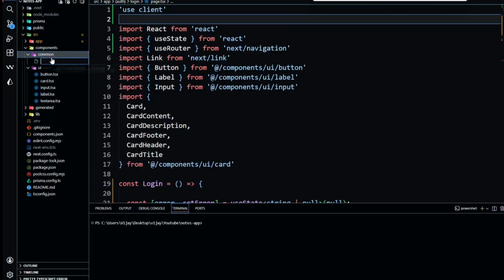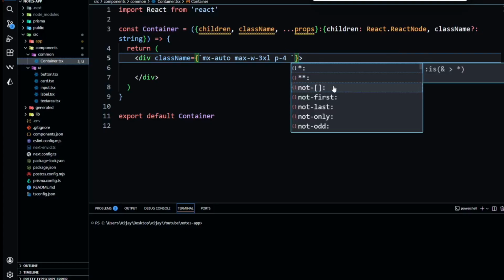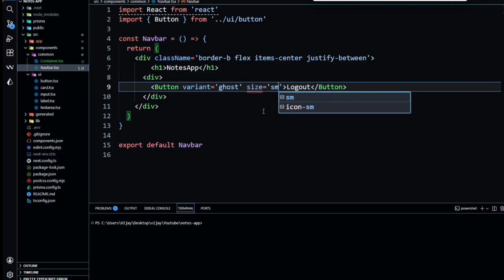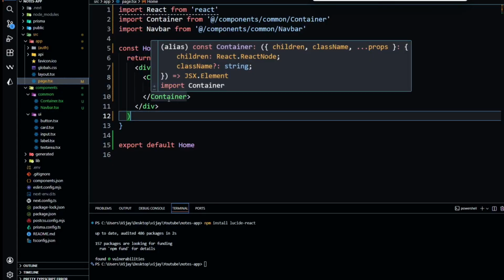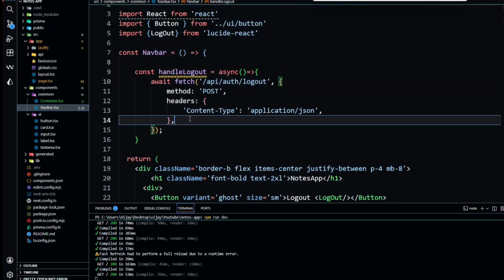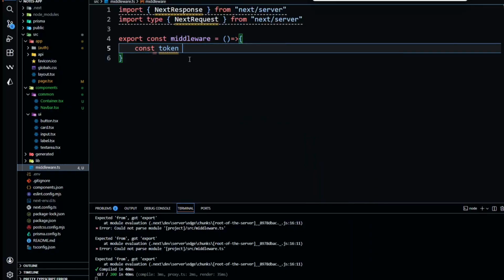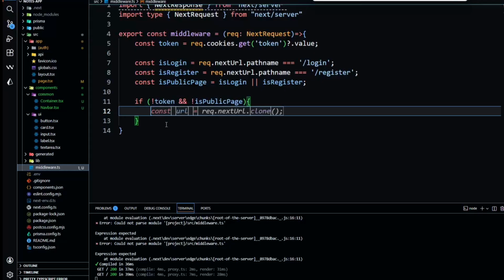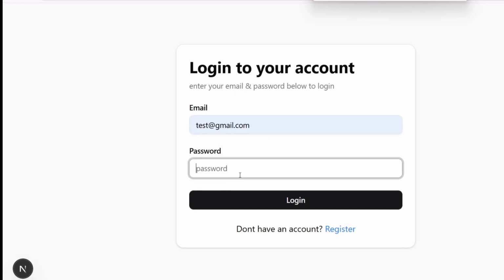Building Navbar for my SAAS full stack app| EP-06 | vijayXcodes